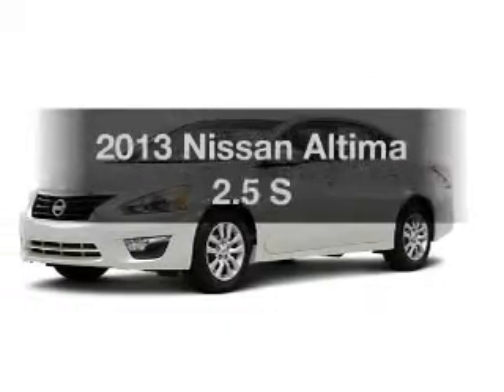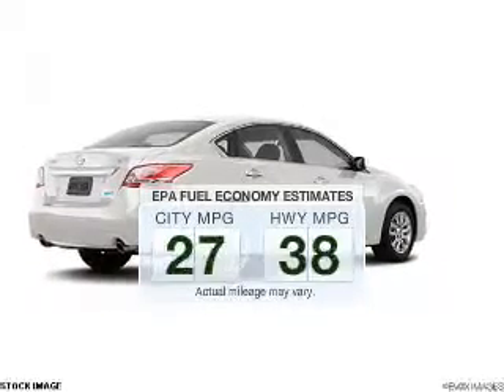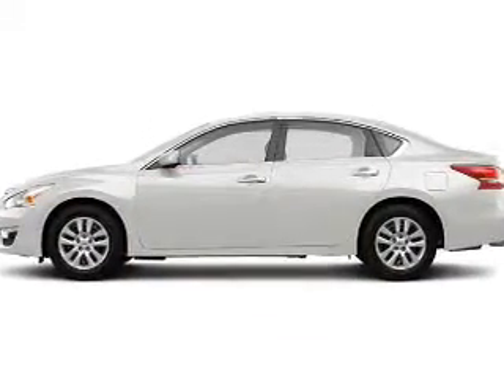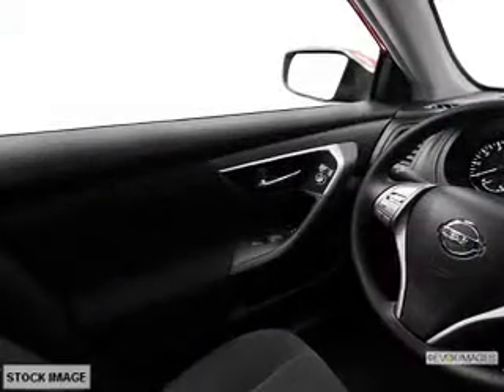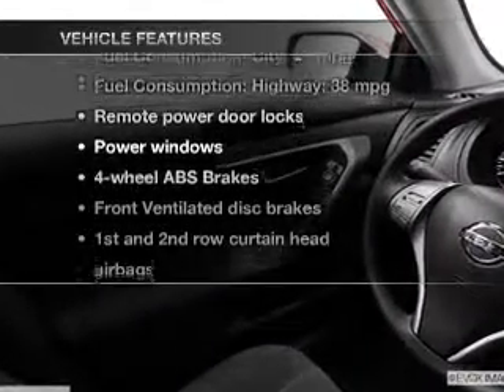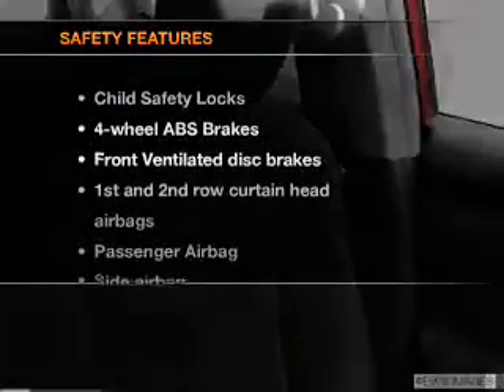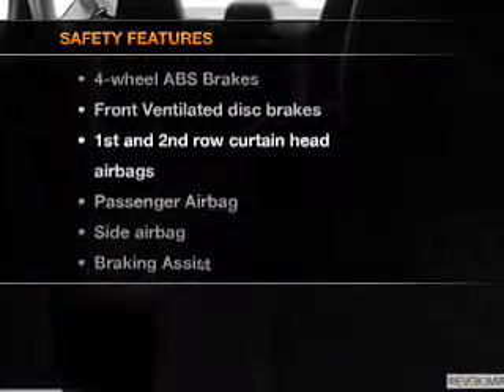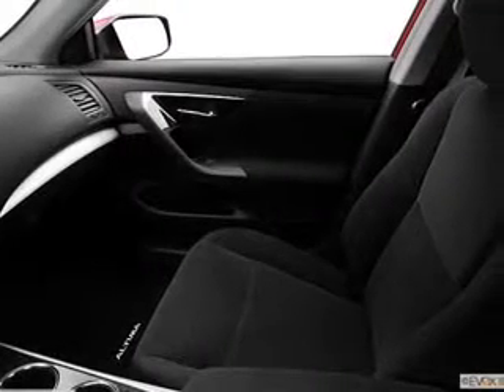2013 Nissan Altima - Avenel New Jersey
Year: 2013
Make: Nissan
Model: Altima
Trim: 2.5 S
Engine: 2.5 liter inline 4 cylinder 16 valve
Transmission: Automatic CVT
Color: Pearl White
Mileage: 0
Address:
90-100 Route 1 North